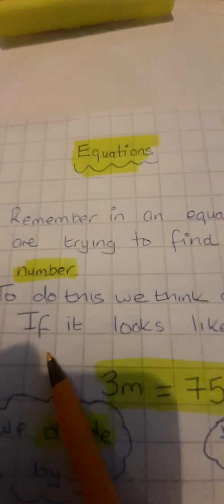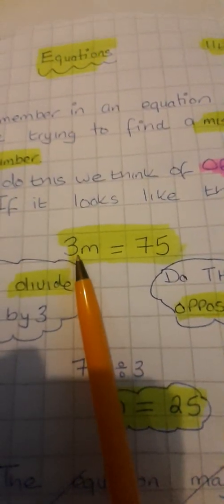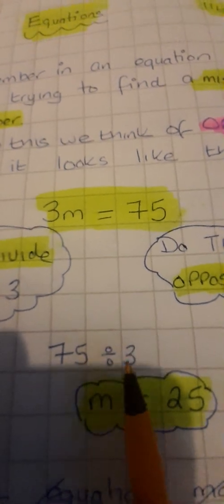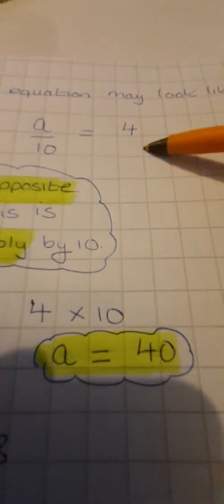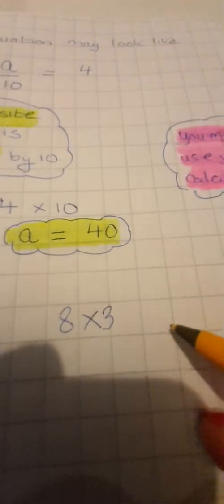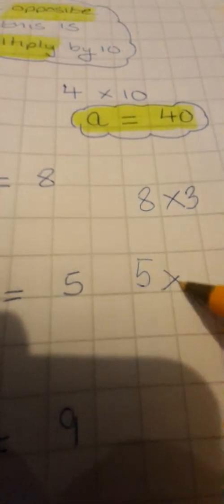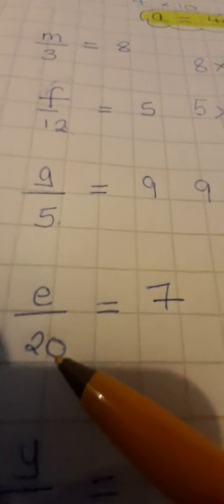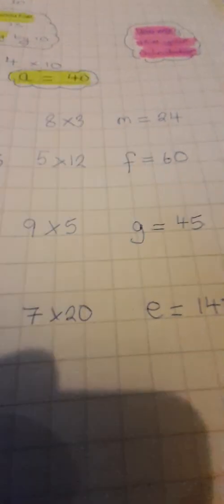11th Sept year 9 equations with dividing